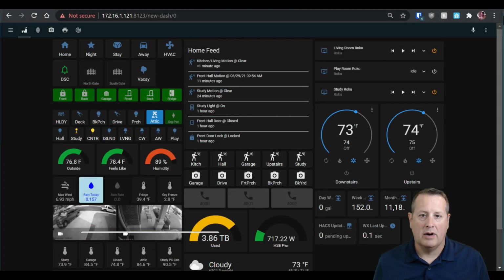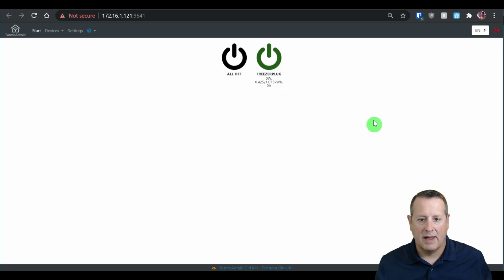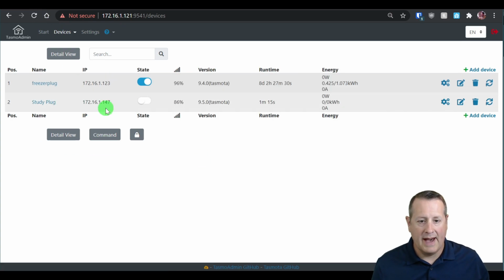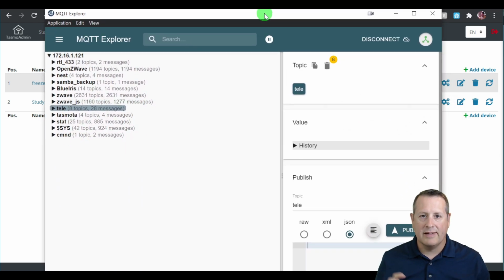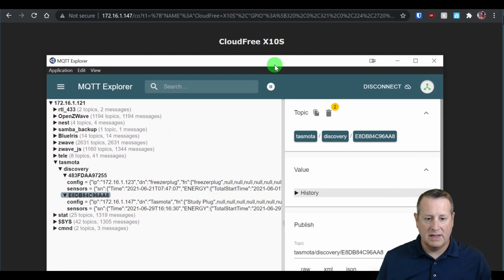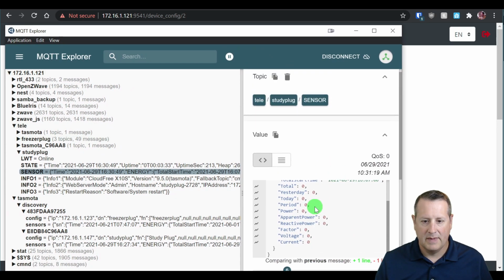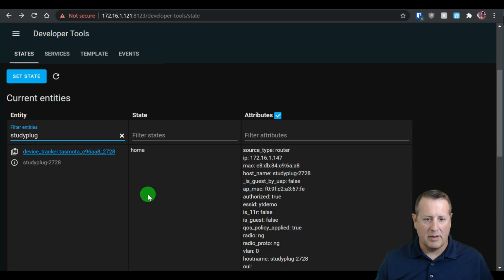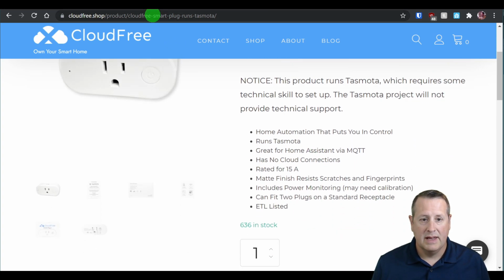CloudFree Smart Plug 2 Pre-Flashed with Tasmota vs Sonoff S31. Is there a difference??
In this video, I take a look at the CloudFree Smart Plug 2 that comes pre-flashed with Tasmota. I add it to Home Assistant using TasmoAdmin. I also briefly compare it with the Sonoff S31 plug.

00:00 Intro
00:34 Unboxing
02:00 Configure Wifi Network
03:49 Add device via TasmoAdmin
05:24 Upgrade Firmware
06:35 Configure MQTT Settings
08:04 Verify MQTT Traffic
09:05 Fix Device Name
11:20 Power Measurements
11:53 Update Frequency Setting
13:34 Turn on the Plug!!
14:18 Entity Value Updates
14:58 Graph the Values
15:54 Compare the S31 and CloudFree Plugs
18:20 Final Thoughts

Mostlychris
24165 IH-10 West